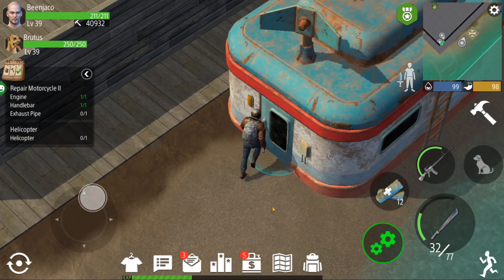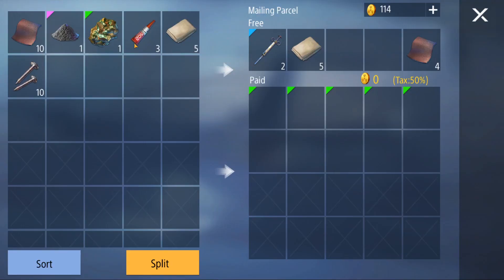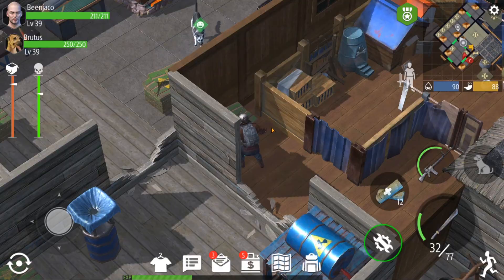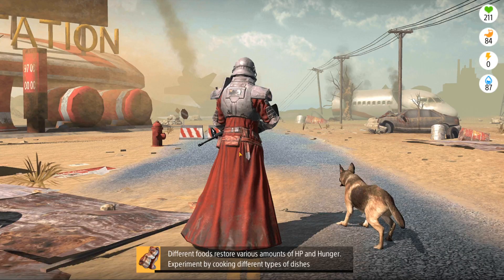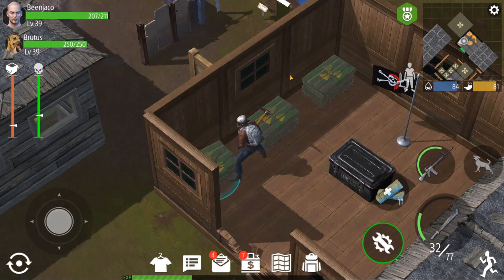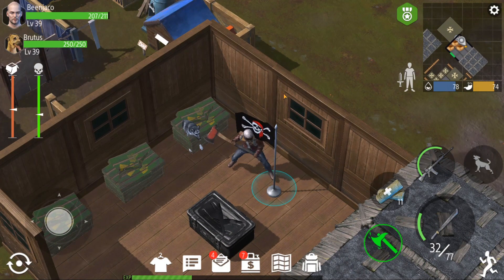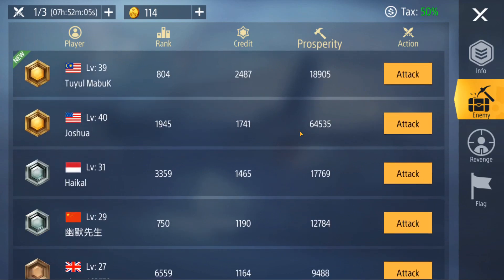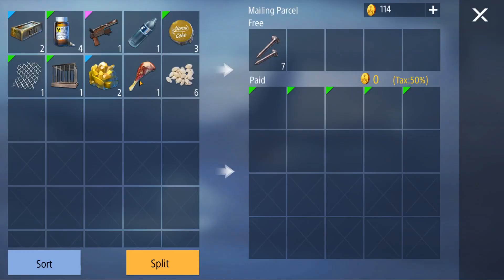Progressing To Gold - Z Shelter - Episode 50